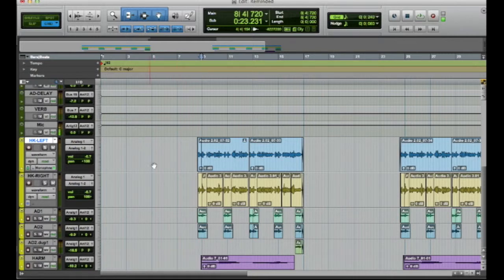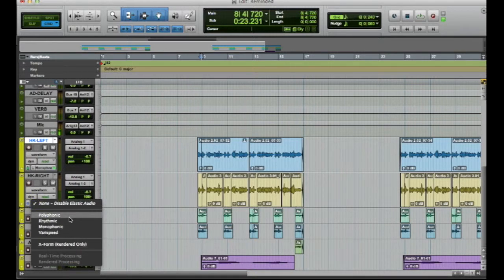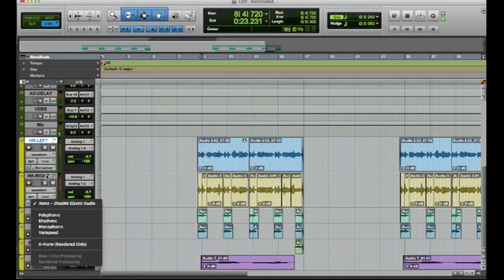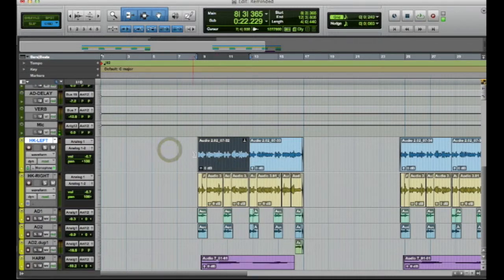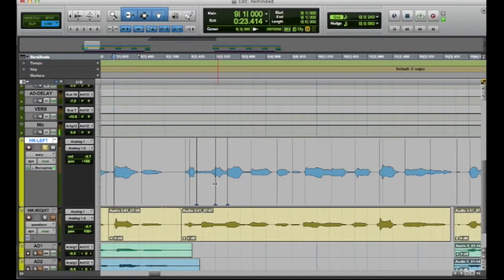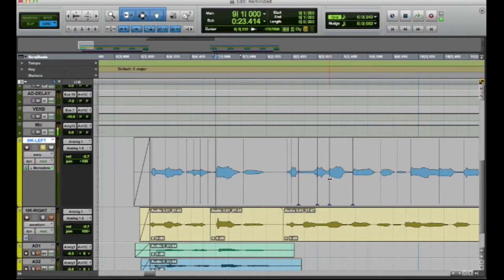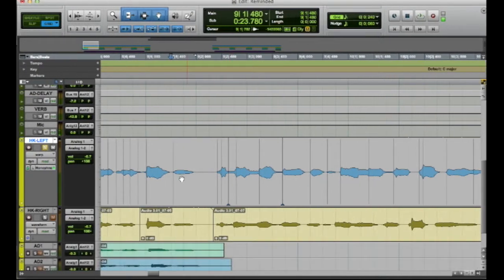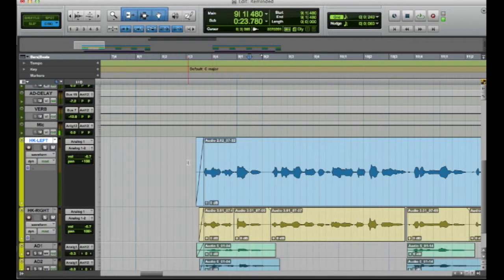Pro Tools 10 Elastic Audio Basics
Pro Tools 10 Tutorial on Elastic Audio how to enable it, and the different uses of Polyphonic, Rhythmic, Monophonic, Varispeed, and X- Form. I also will be discussing how to use it to fix a vocal problem. Shout out to Jr3dd for the vocal recording of this track and the instrumental.